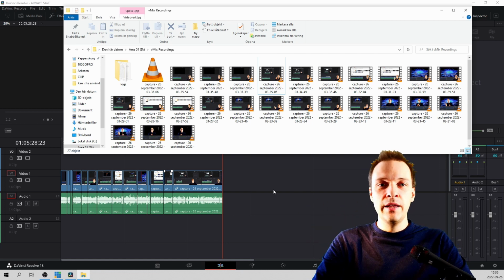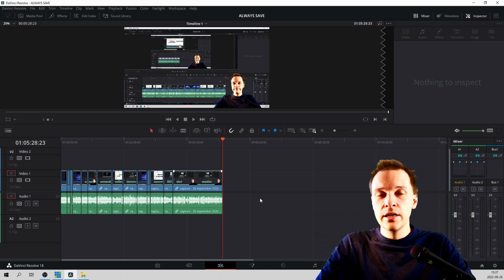How I record and Edit my videos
A basic video tutorial on how I record and edit my videos together. This was a request video. It is honestly a really simple method but really efficient.